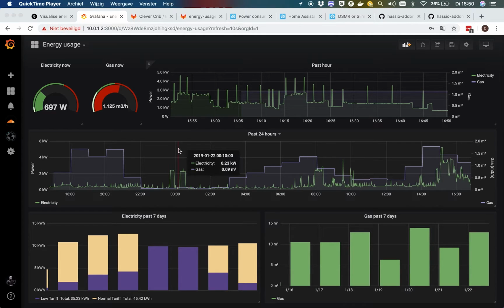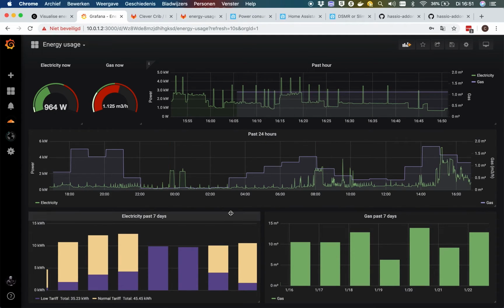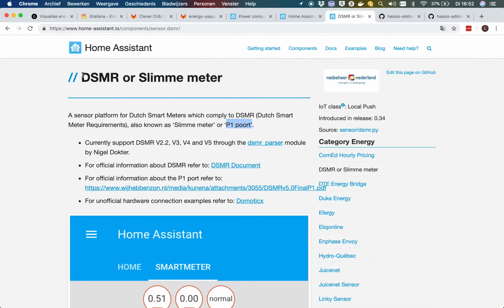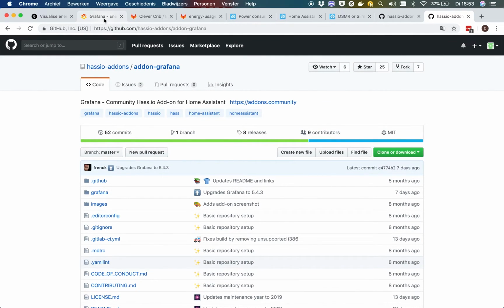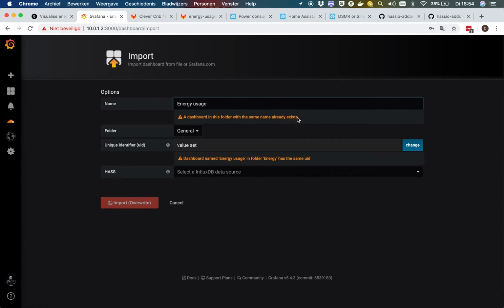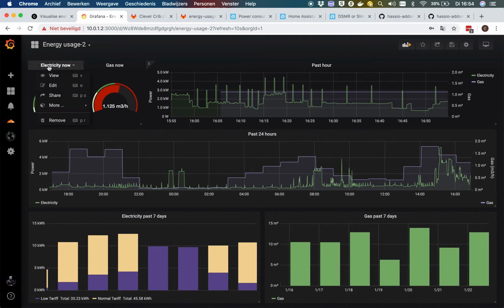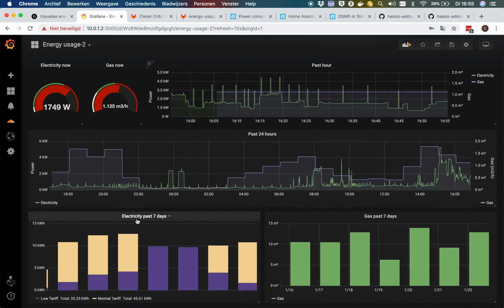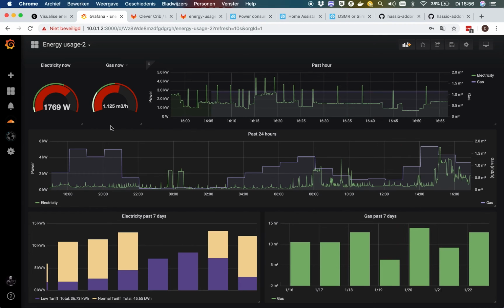How to import a dashboard into Grafana and adapt to your datasource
Here are some pointers on how to import the energy consumption dashboard into Grafana and make changes to the queries if your data is stored with different names than the dashboard is setup to use.

Article on creating the dashboard: [link removed, website no longer online, update coming]

Hope this helps people setup their own dashboard. Please share your idea's and changes with the community. And finally, please let me know if this helped you or if you have more questions.